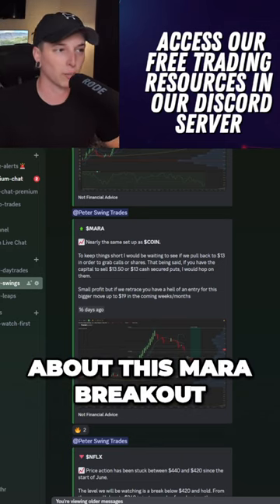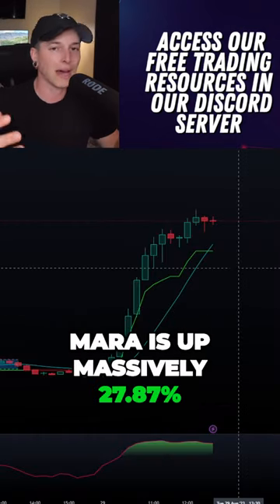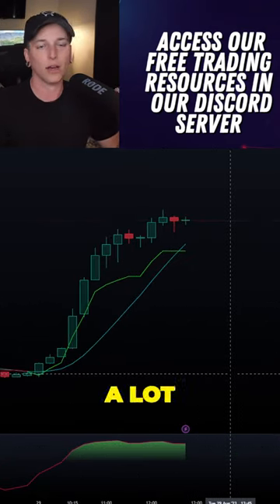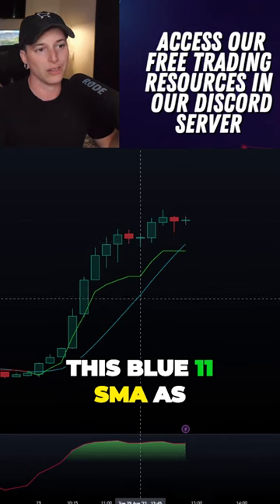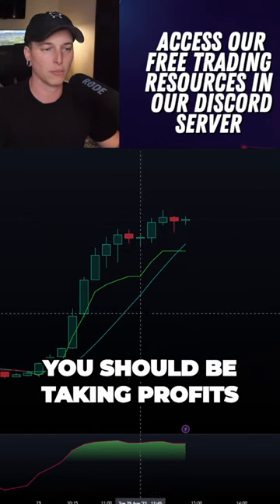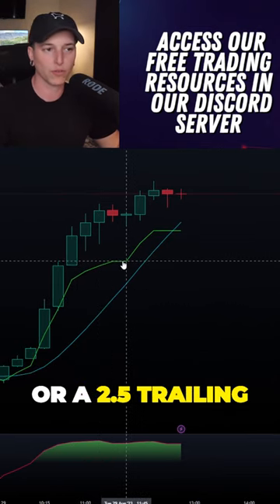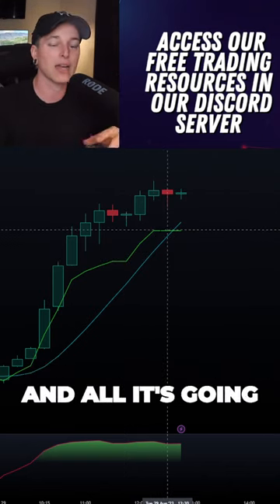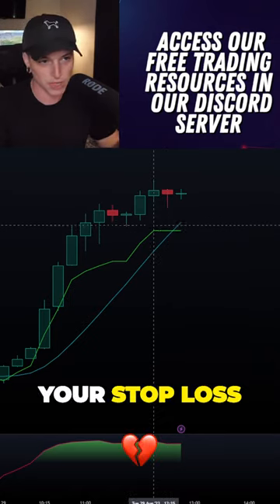MARA Stock INSANE Rally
✅ ACCESS TO ALL OF MY ALERTS FOR ONLY $1 A DAY

🔓 Traders Helping Traders Academy YT:

 / peterdicarlo

55+ Hours of courses and lectures